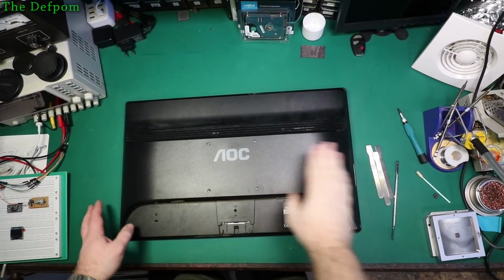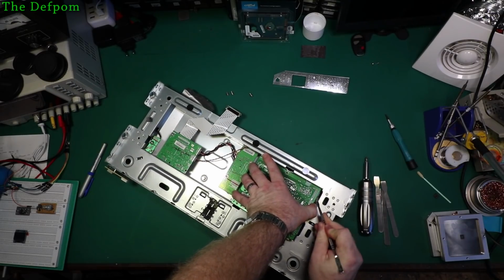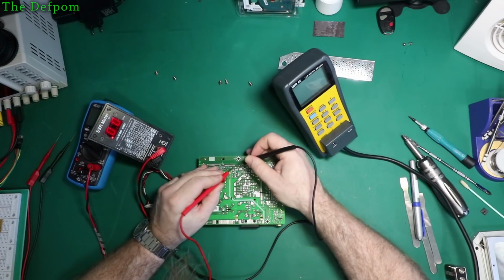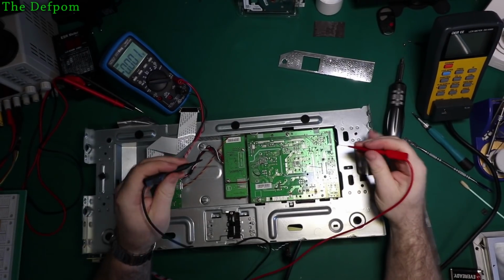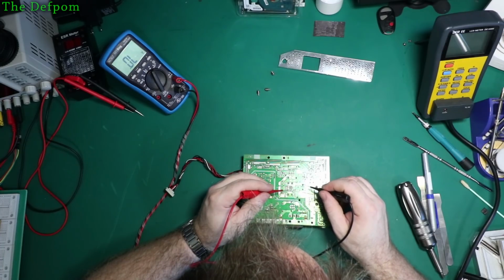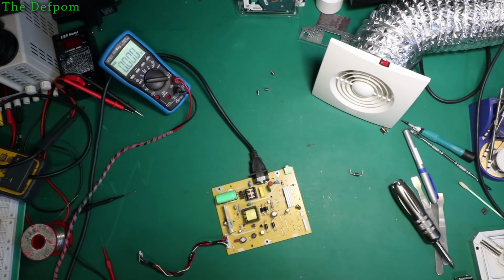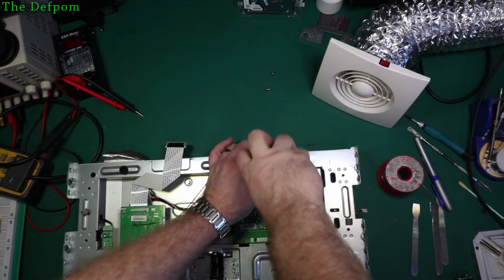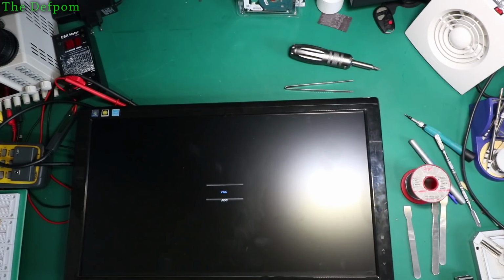🔴 #490 AOC E2236V LCD Monitor Repair - Switchmode Power Supply Dead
I fix the switch mode power supply in this dead computer monitor, the monitor does not turn on.

Give this a Thumbs Up and share the video with your friends if you liked it.

Boonton
4220.

Fluke
8842A:
893A.
A90.

HP/Agilent/Keysight
5005A.

Marconi
2022D.
2955.

Siglent
SPL-1008.